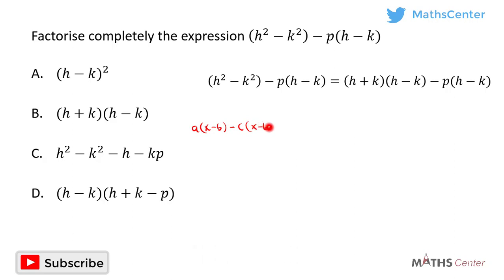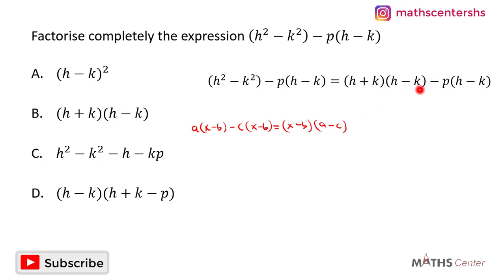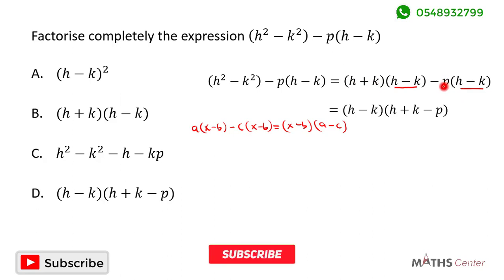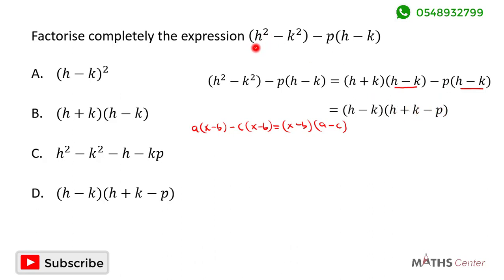Algebraic Expressions | Likely Examination Questions | Maths Center